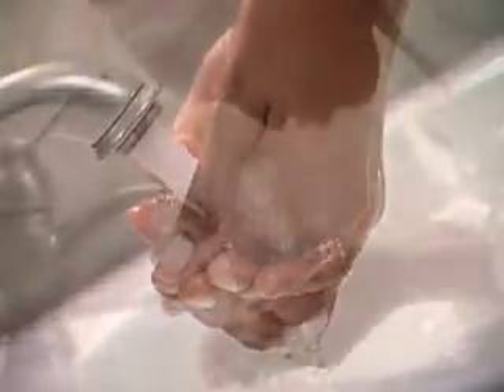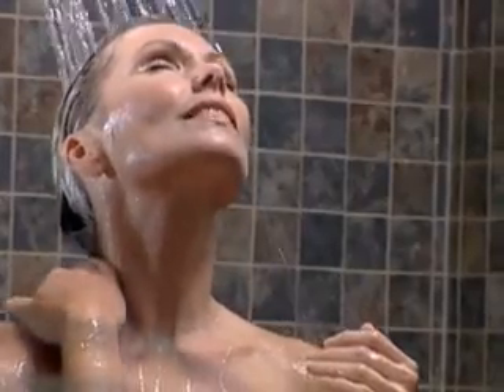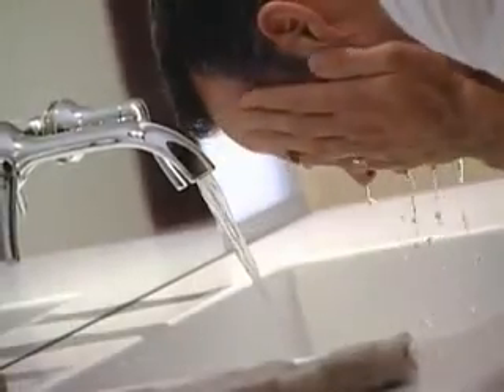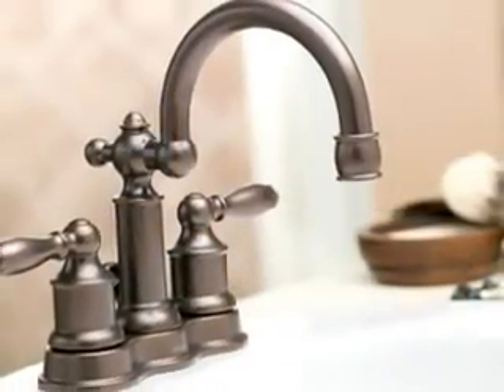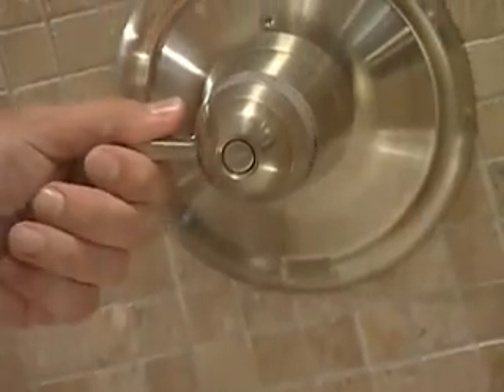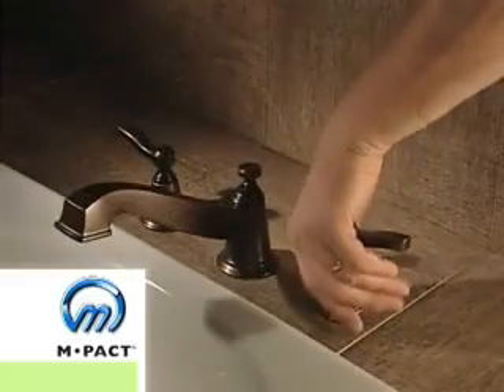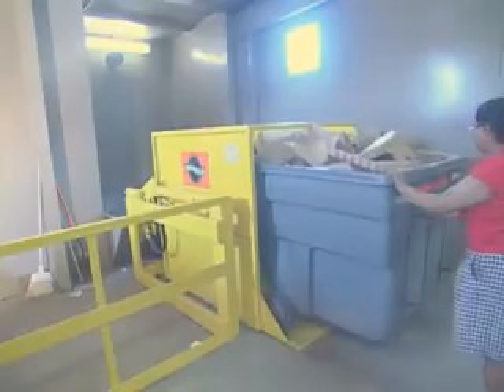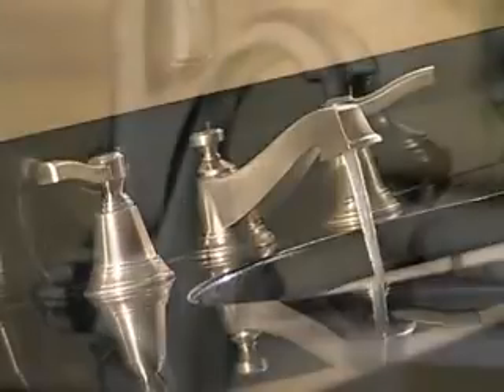Sustainability at Moen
Are you having a hard time deciding which manufacturer's product to purchase from PlumbersStock.com? Check out this video for information on Moen!